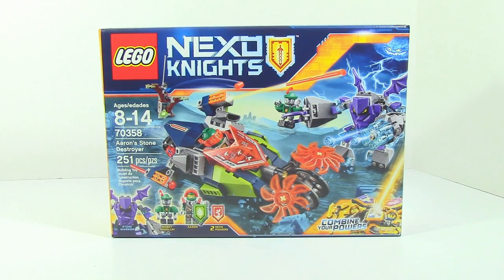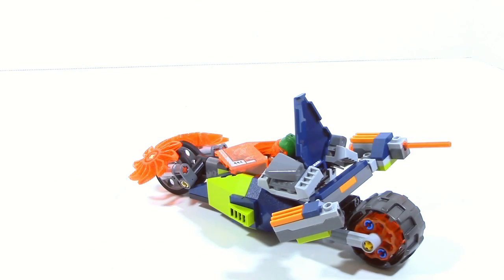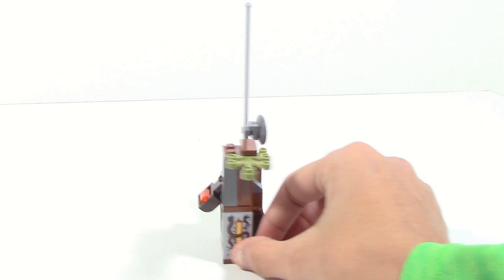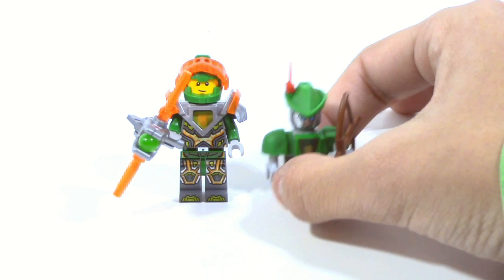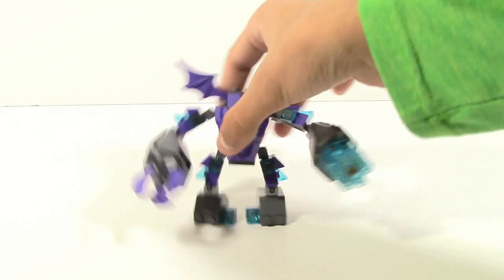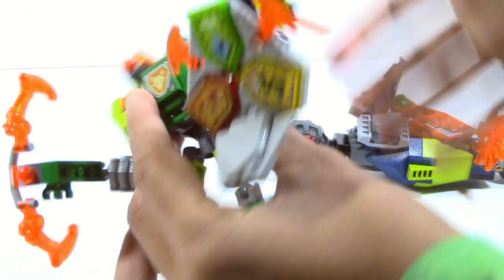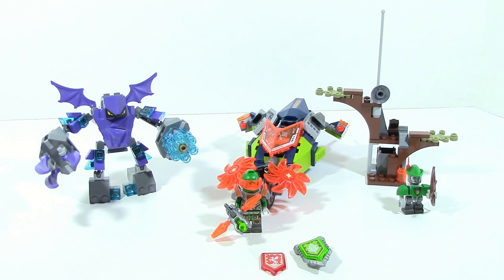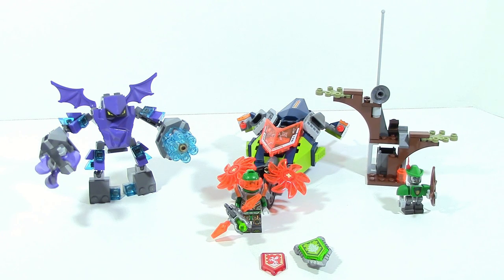Lego Nexo Knights 70358 Aaron's Stone Destroyer Review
Continuing our Lego Nexo Knights reviews with 70358 Aaron's Stone Destroyer, next up is 70351 Clay's Falcon Fighter Blaster